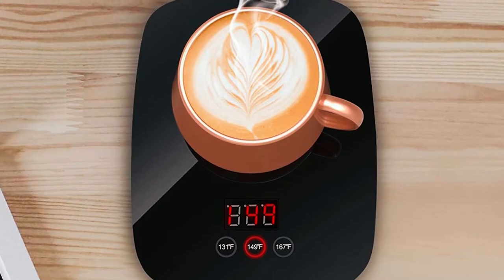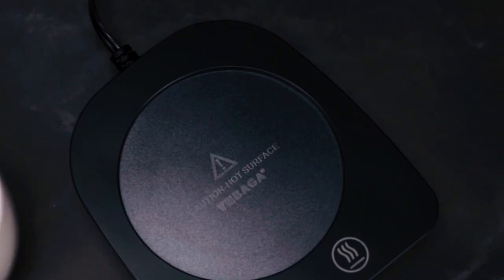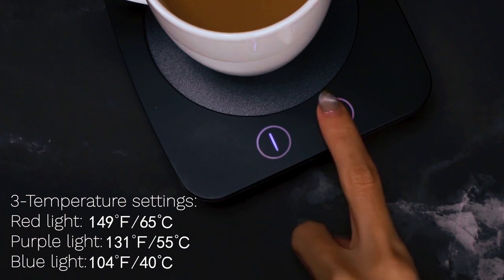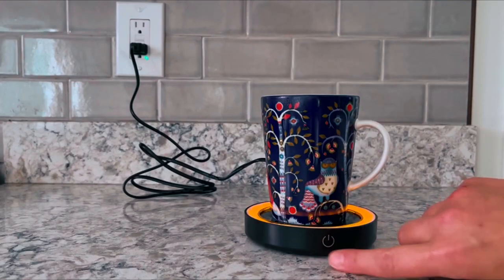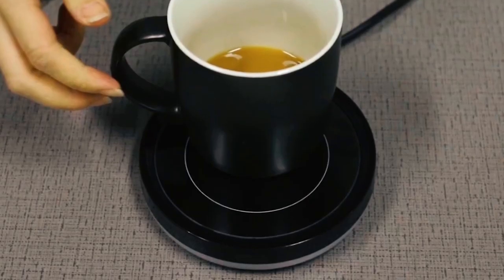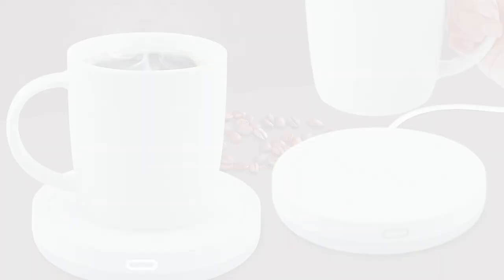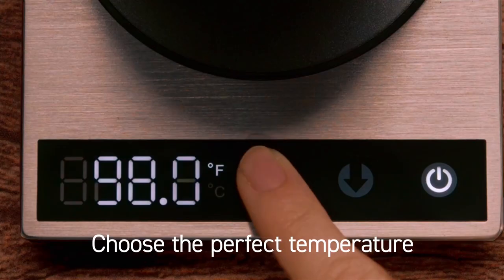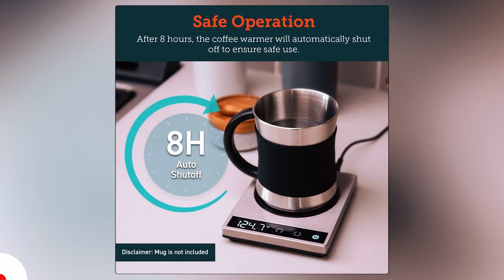Best Coffee Cup Warmers With Auto Shut Off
Kitchen sink faucets: hey guys, in this video, we’re going to review the top 5 best kitchen sink faucets for sale right now.

➜ Links to the best kitchen sink faucets 2024 we listed in this video:

00:00 INTRODUCTION.
00:06➜ 1. DELTA FAUCET POT FILLER FAUCET.
00:47➜ 2. WEWE PULL OUT KITCHEN FAUCET.
01:34➜ 3. HANSGROHE LACUNA KITCHEN FAUCET.
02:21➜ 4. MOEN ARBOR MOTIONSENSE KITCHEN FAUCET.
02:57➜ 5. KRAUS KPF-1603BGMB KITCHEN FAUCET.
03:46 OUTRO.
Hi there! In today's video, we will showcase the top 5 best kitchen sink faucets you can buy this year. Let's start.

That is why when buying a Kitchen sink faucet, there are a few things to consider; quality, durability, ease of use, and features.

In today’s video, we are going to look at the top five best kitchen sink faucet   available on the market today. We have made this list based on our own opinion, research, and customer reviews. We have considered their quality, features, and values when narrowing down the best choices possible. If you want more information and updated pricing on the products mentioned, be sure to check the links above.